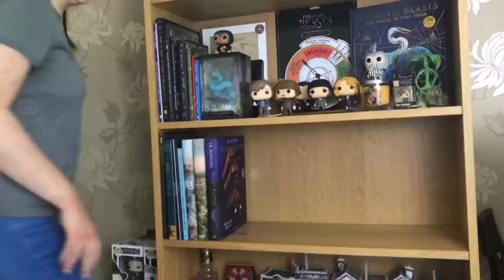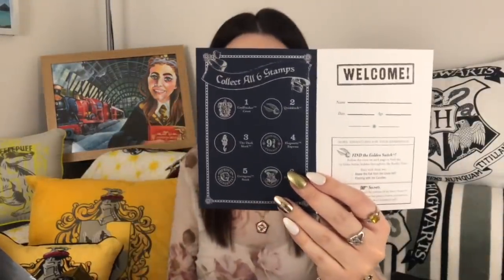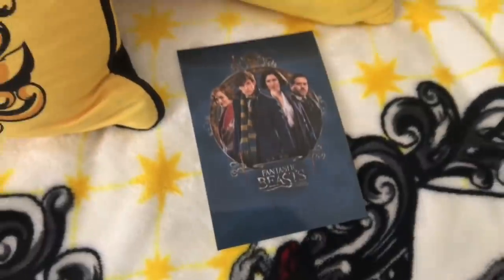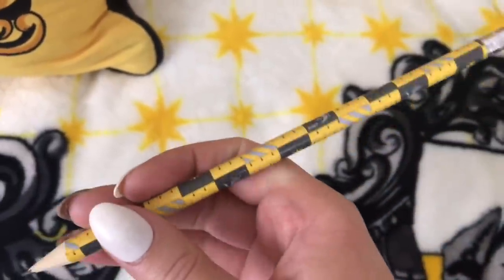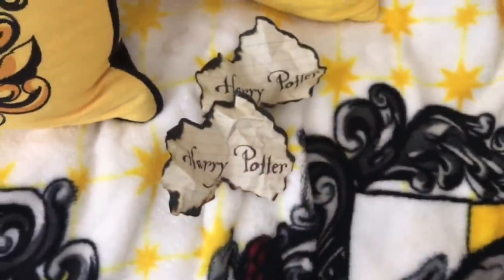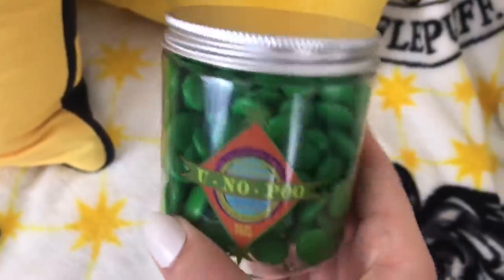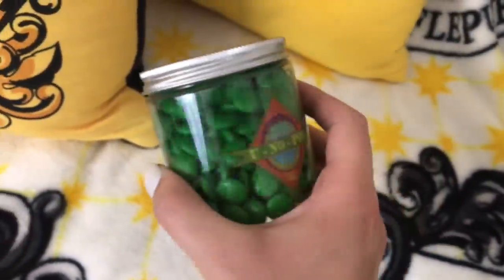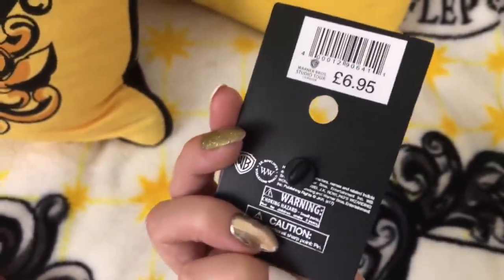Harry Potter Studio Tour MEGA Haul - Autumn 2018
The Hufflepuff Queen is back from the Harry Potter Studio Tour and it was awesome! The Goblet of Fire event was amazing and I have so much to show and tell you Potterpuffs.

Studio Tour tips and a Vlog coming very soon but first up is my MEGA haul 👌🏻

I was so happy with everything I got, let me know if you have any questions about the items I purchased.

See you next Sunday with another video!